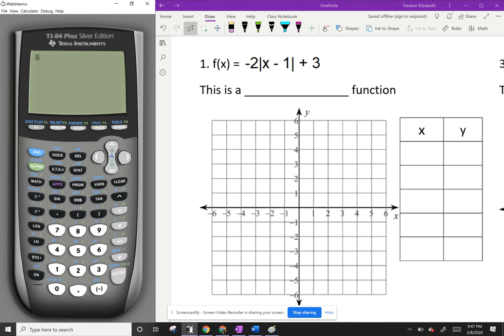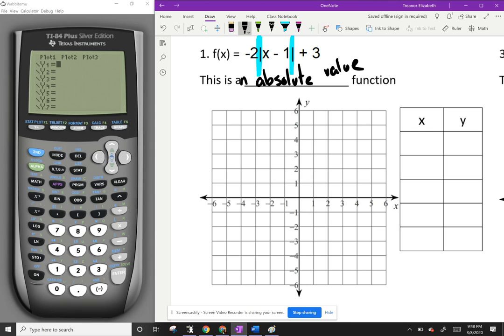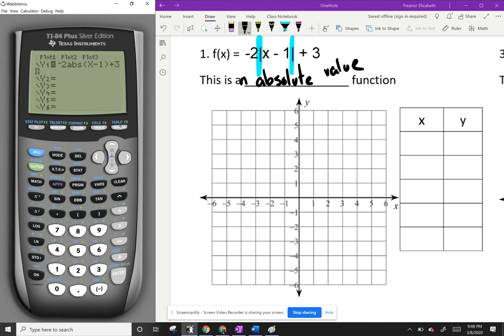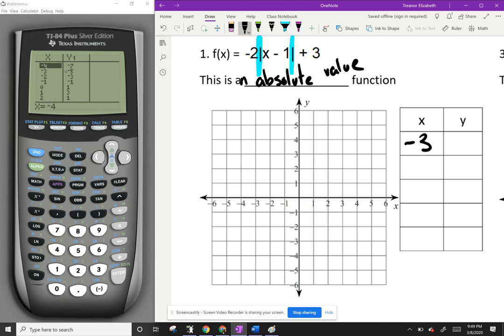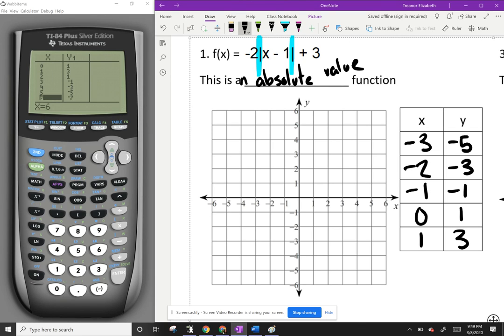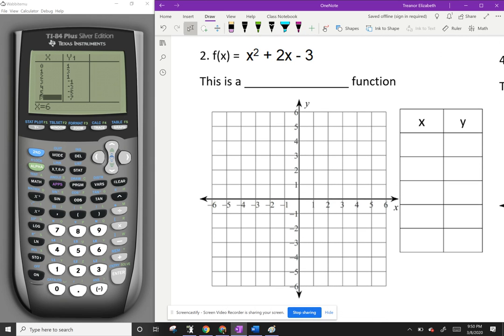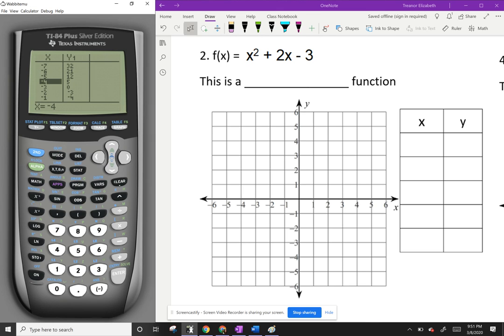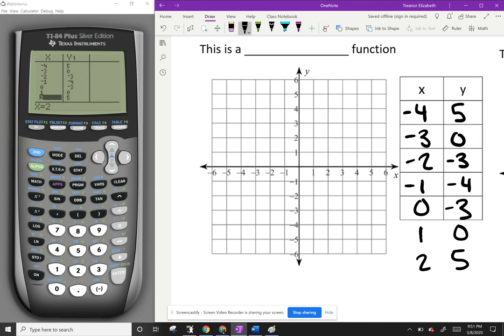Graphing Calculator: Graphing Abs Value and Quadratic Functions